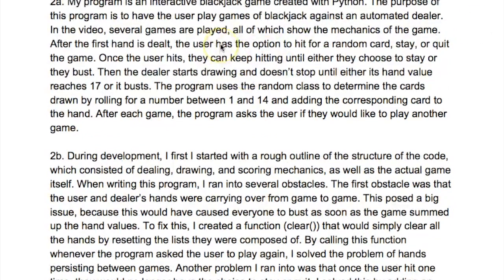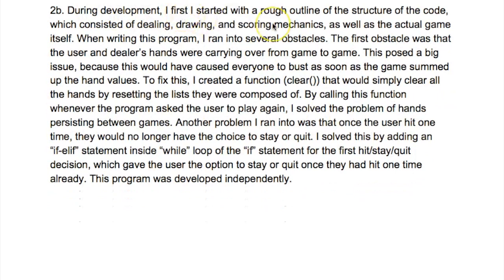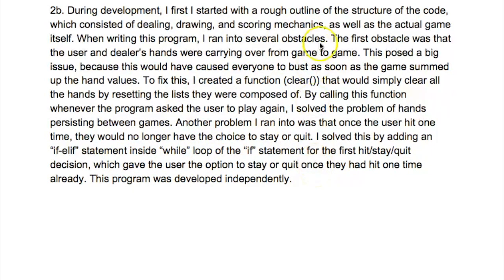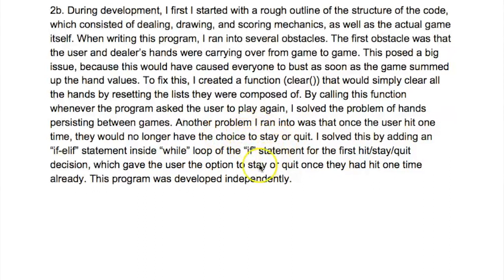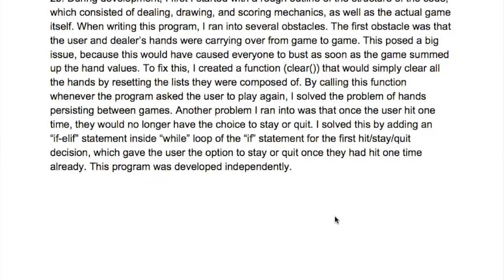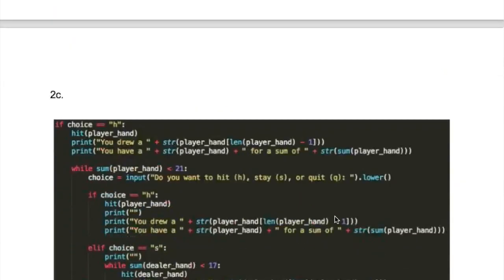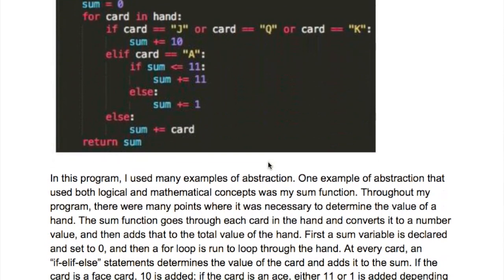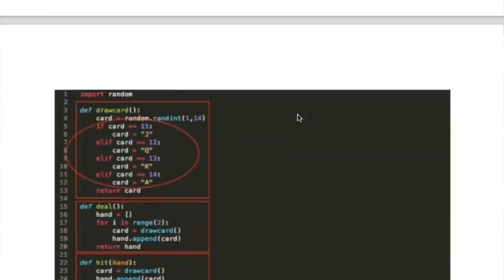Create Task Rant - What are the scorers looking for?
I am sorry this is not a high-quality video, but I have had the flu for a while and just wanted to get something out there for everyone.  Good luck on your Create Task!  The Explore Task is much easier!